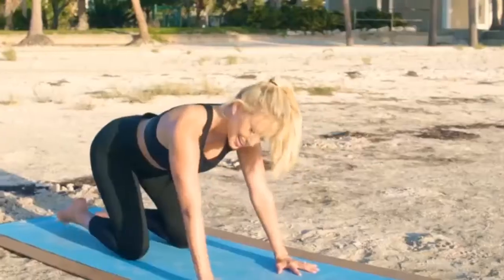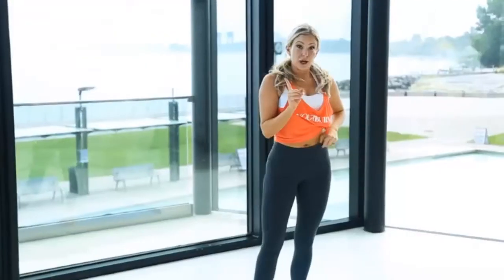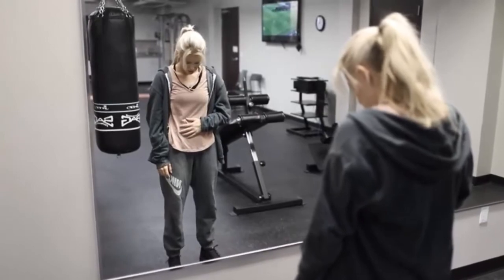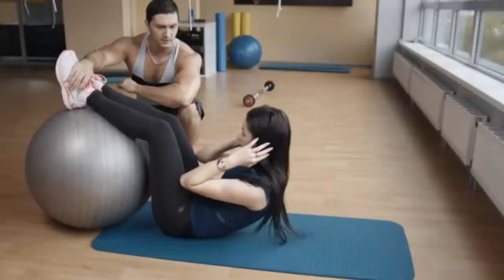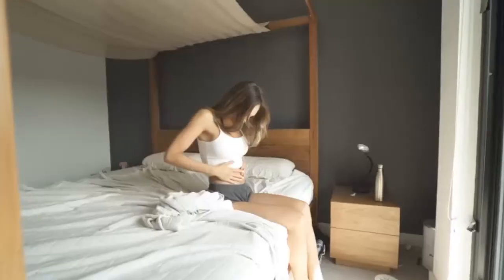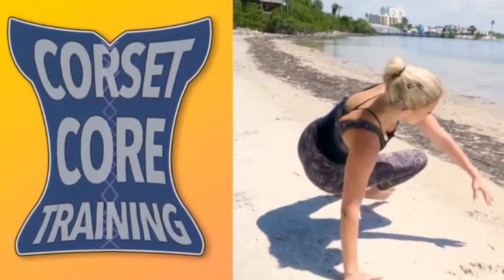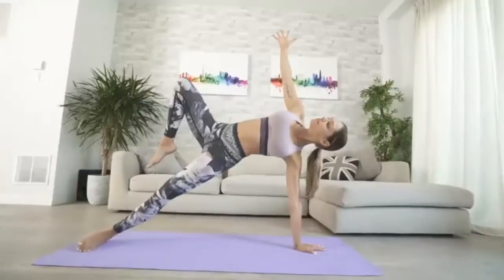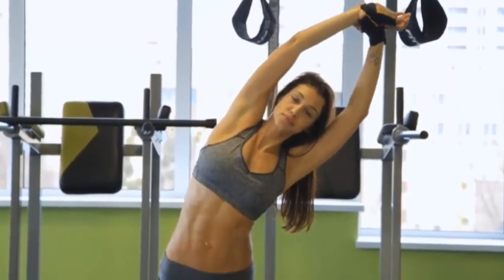Yoga Burn Trim Core Challenge( *NEW )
Yoga Burn Trim Core Challenge is an amazing fitness program based on yoga moves to reduce body weight and allow you to become fit in lesser days. It will be the revolutionary program because it comes with the 3 phase approach to easily target the abdomen to melt the fat with the effect of training in your routine.

This program is backed by a 100% money back guarantee for 60 full days from your original purchase.

It shows how the Corset Core Training” is effective in shaping the centerpiece of your body by doing the Corset Core Training sequences in the unique way to shape and strengthen the core in the expected time gap. It also explains what the common mistakes are made by the people and how to avoid it while doing this training sequence, so you will get a clear mindset on achieving your desired body shape and fitness immediately.

Positive Points

Yoga Burn Trim Core Challenge is a friendly system to get the core body and shape you want.

It given instructions are easy to understand and convenient for everyone.

It s risk-free to follow and no need to waste your time and money.

It is easy to access by following the steps correctly.

You can ask for a money refund if you are not satisfied for any reason.

Negative Points

No offline availability

If you lefty any instruction because of your laziness, sure you might miss the chance to get the desired result.